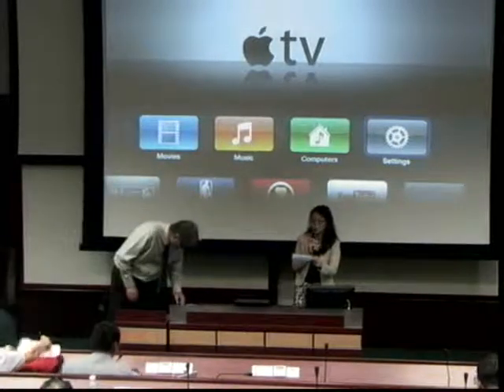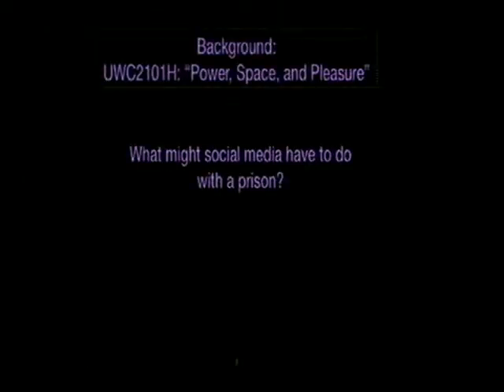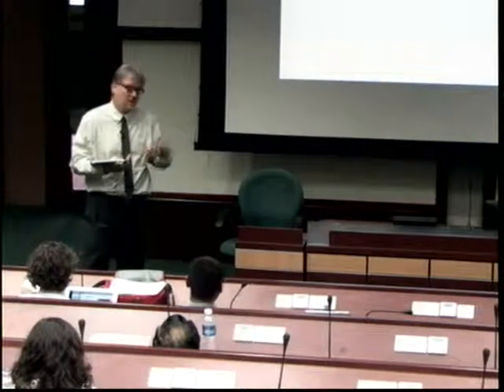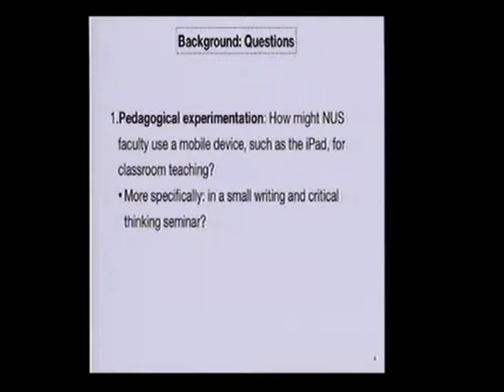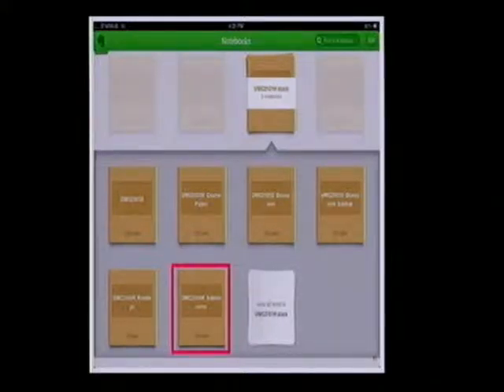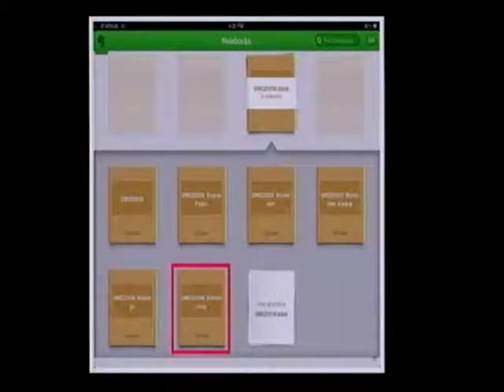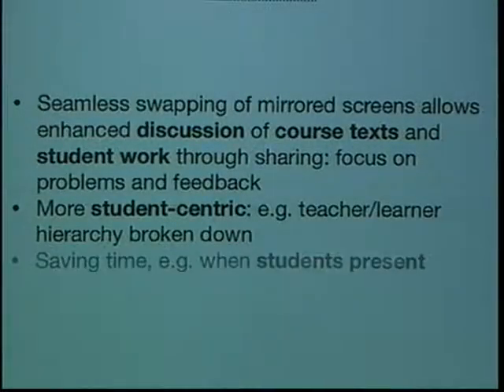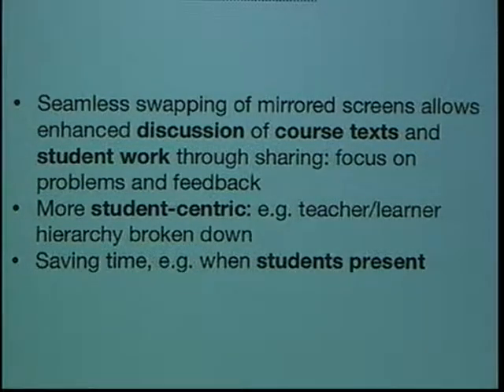Buzzed 2013 Flipping Screens: Teaching with iPads and Apple TV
SPEAKER:
Johan Geertsema

SYNOPSIS:
As part of a CIT trial my students and I each received an iPad last semester. But what is the added value of such technology for teaching? In this presentation, focusing in particular on mirroring screens by means of an Apple TV unit installed in the classroom, I will explain how we used the devices; I will also share the results of a student survey at the end of the semester.

DATE:
10 January 2013

TIME:
1.00 p.m.

ORGANISER:
Centre for Instructional Technology